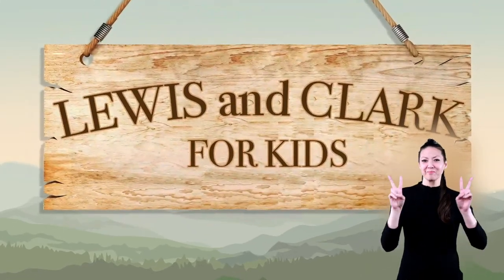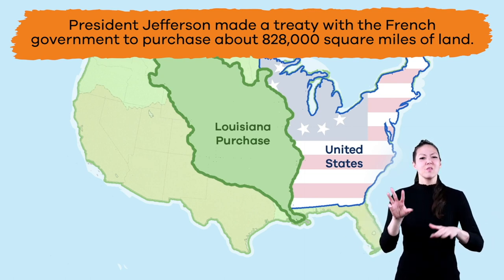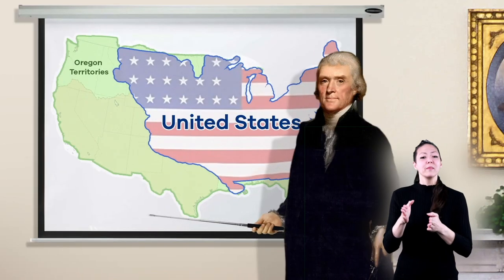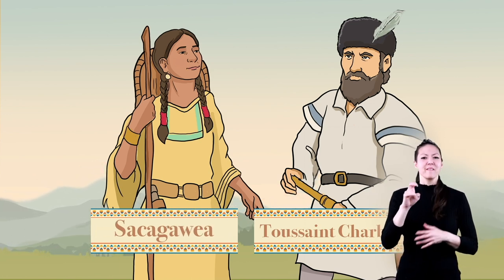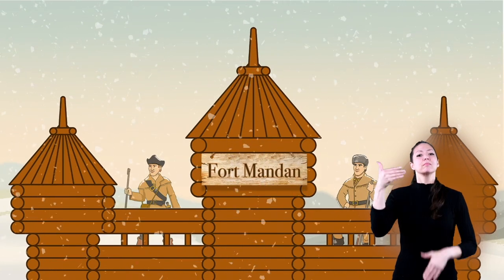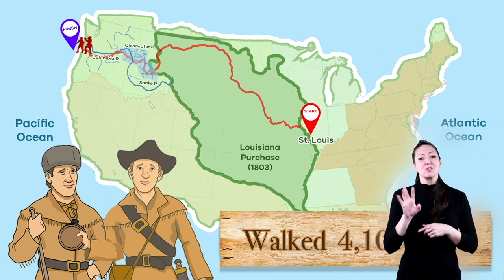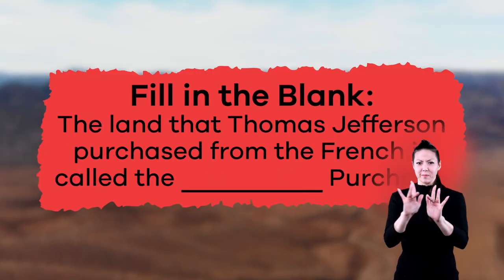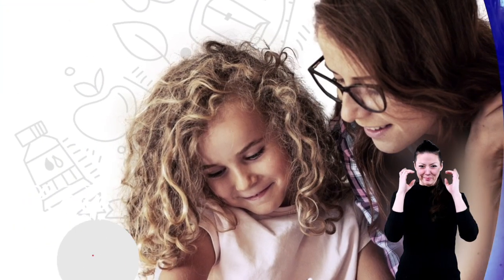ASL Lewis and Clark for Kids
Have you ever heard of the Lewis and Clark Expedition? What about Sacagawea? In this video, you and your kids will learn all about this incredible journey. Before we talk about the expedition, it's important to understand why it happened in the first place. And that reason all lies in the Louisiana Purchase.

President Thomas Jefferson bought about 828,000 square miles of land from the French, which included six states and parts of nine others. This purchase nearly doubled the size of the United States! The colonists had never explored these areas before, and President Jefferson also wanted to know information about natural resources, plants, animals, geology, weather, and climate in the area. In addition, he wanted to establish trade and sovereignty over the Native American tribes along the Missouri River.

Once he got approval, Jefferson chose Meriwether Lewis and William Clark to head the journey, since both were seasoned frontiersmen. He called the group the Corps of Discovery, and about 40 other men joined the group as well, offering various skills that would be necessary to accomplish their goals. The journey started on May 21, 1804, along the Missouri River. They started off traveling by boat and eventually made it to the edge of the Great Plains.

Initially, there was a little tension when the Corps met the Lakota tribe, but the two groups remained peaceful due largely to the tribe's chief, Chief Black Buffalo. In April of 1805, Sacagawea and her husband joined the group. Sacagawea became a vital part of the group because of her interpretation and diplomacy skills, as well as her mere presence, which was a sign the Corps came in peace.

What happened when everyone finally returned to St. Louis? The journey yielded a lot of new information that was very useful, including facts about natural resources, plant and animal species, and land size. Lewis became governor of the Louisiana Territory, and Clark became governor of the Missouri Territory. Sadly, Sacagawea passed away of illness in 1812, not long after the end of the expedition.

We hope you and your student(s) enjoyed learning about these two famous explorers! If you want even more information, head over to our website and download one of our many free lesson plans, full of activities, worksheets, and more!

What you will learn in Lewis and Clark for Kids:
0:00 Introduction to Lewis and Clark
0:43 The significance of the Louisiana Purchase
1:46 States included in the Louisiana Purchase
2:23 Why Jefferson wanted to explore these new areas
3:38 Corps of Discovery
4:44 Beginning of the expedition
5:54 Sacagawea and husband (Touissaint Charbonneau) join the Corps
6:23 Trail of the expedition
7:42 Impact of the Lewis and Clark Expedition
8:43 Review of the facts